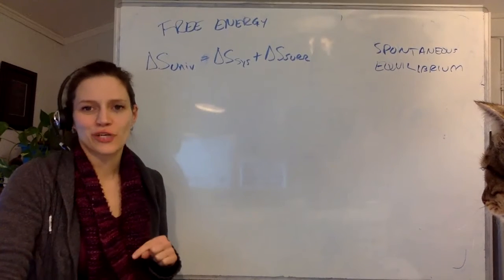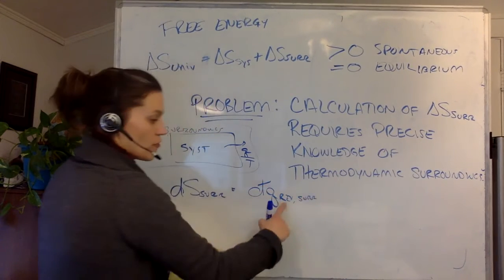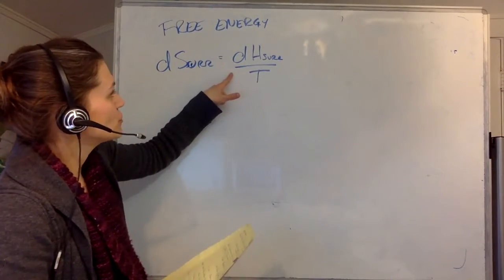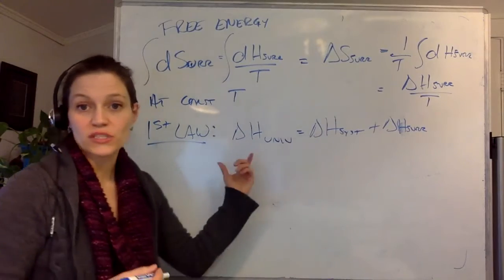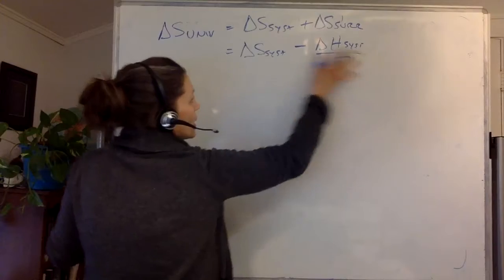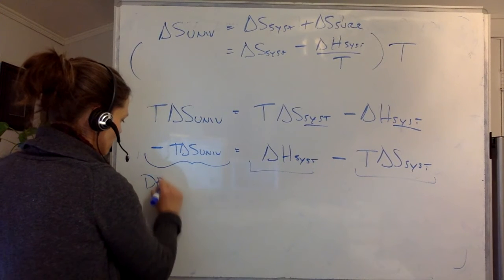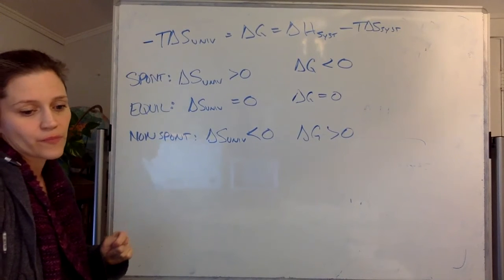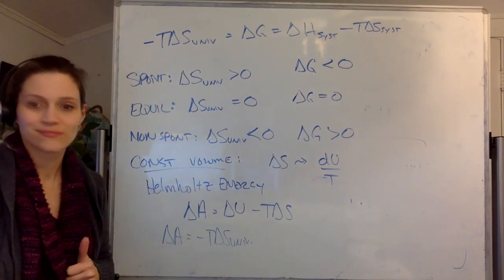V3D 1 Gibbs Energy